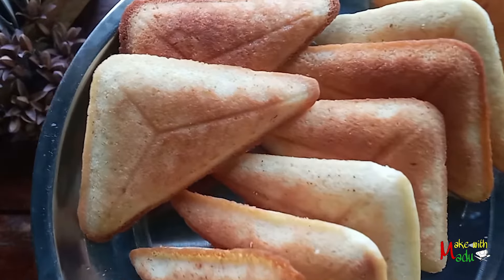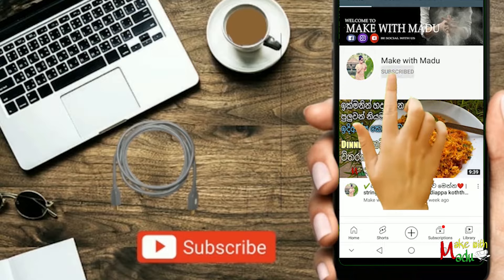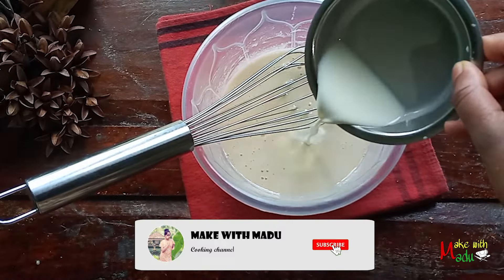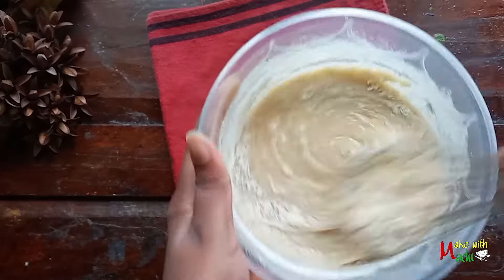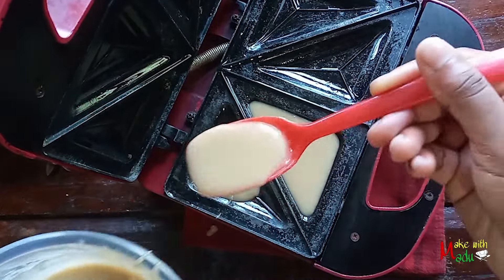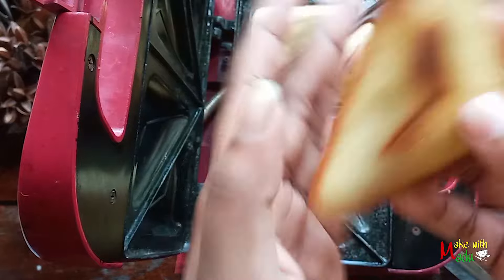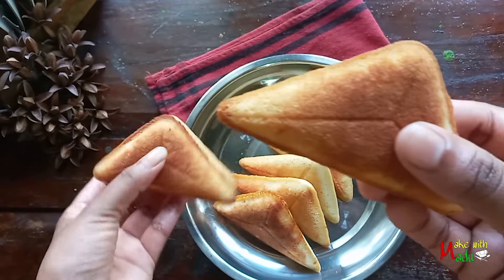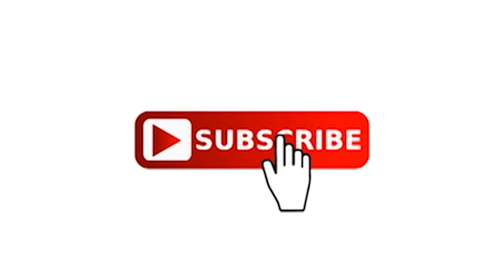✔️එක බිත්තරයෙන් කේක් ගොඩක්🤤හරිම ලාහෙට රසට ටෝස්ටර් එකේ 😋Vanilla Sponge Cake In Toaster👌Make With Madu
බොහොම ස්තුතියි මගේ විඩියෝ එක නැරබුවාට.මම හිතනවා ඔයා මේ වීඩියෝ එකෙන් දැනුමක් එකතු කරගන්න ඇති කියලා. අමතක නොකර ඔබගේ වටිනා අදහස පහලින් comment එකක් සදහන් කරන්නත්.ඒ වගේම තාම මාව subscribe කරලා නැත්නම් දැන්මම subscribe කරන්නත් ඊට එහා පැත්තෙන් තියෙන බෙල් එකත් click🔔 කරන්න මගේ විඩියෝ එකක් දාපු සැනින් ඔබට notification එක ඒවි.

අවශ්‍ය ද්‍රව්‍ය 👇

බිත්තර 1
සිනි 75g
කිරි මේස හැදි 2
වැනිලා තේ හැදි 1
තේල් මේස හැදි 2 1/2
පිටි 65g
බේකින් පවුඩර් තේ හැදි 1/2

Ingredients 👇

1 Egg
Sugar 75g
Milk 2tbsp
Vanilla 1tsp
Oil 2 1/2 tbsp
Flour 65g